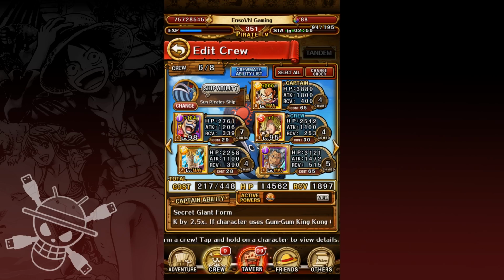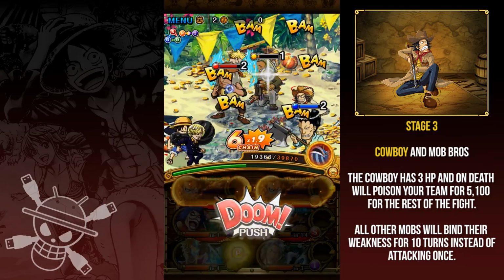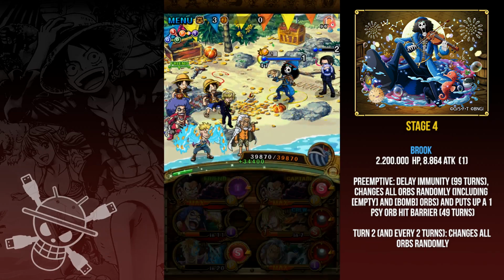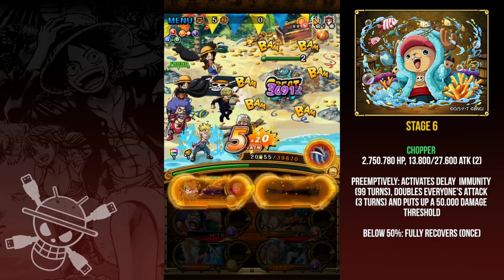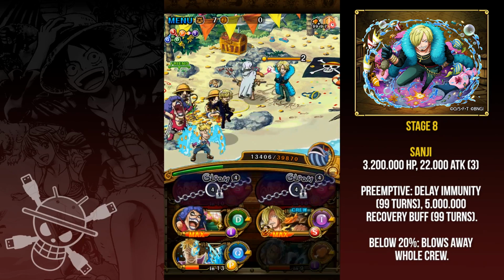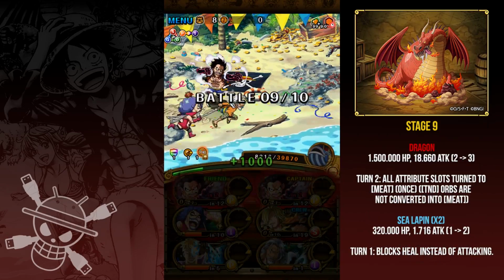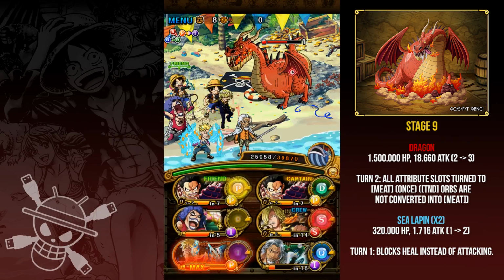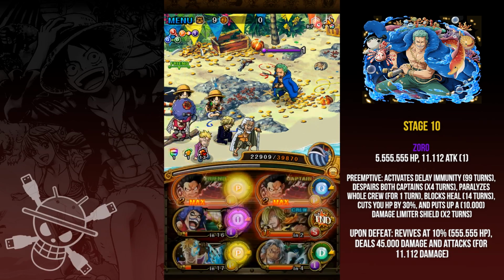(20 STAMINA) 20TH ANNIVERSARY ISLAND PART 2 - Gear 4 Team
The greatest challenge in OPTC.

Special thanks to :
ShokugekiNoZeff for Sprite Rips
OPTC Reddit Community
Bandai Namco for making OPTC
Eiichiro Oda for creating One Piece :)